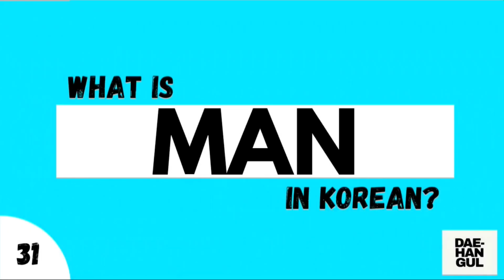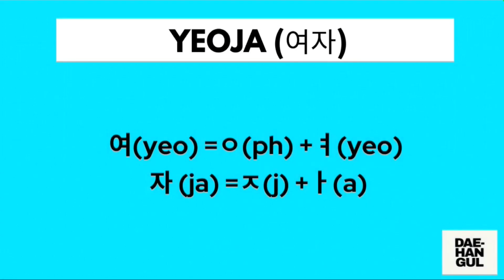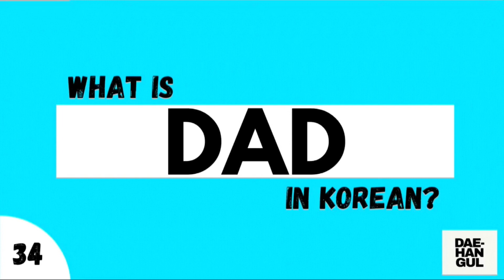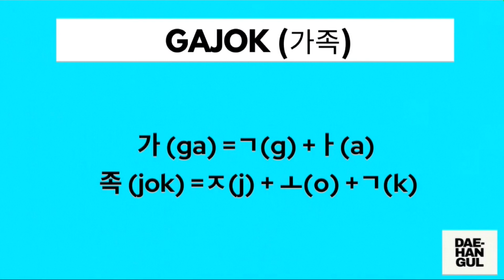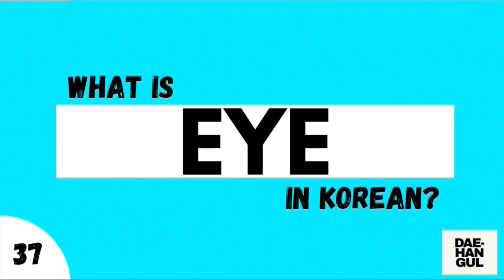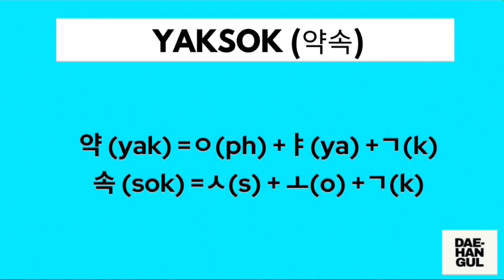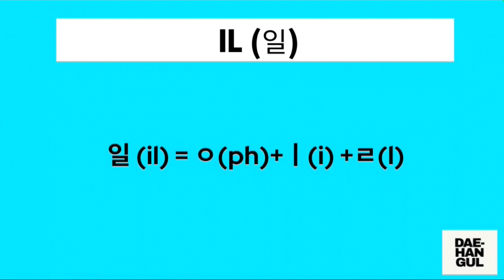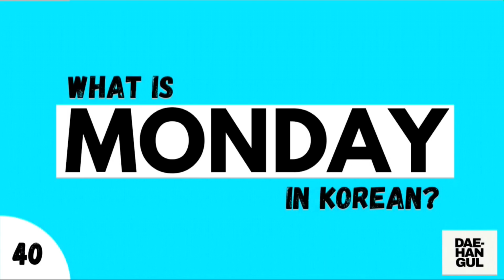Learn 10 Korean Words in 10 Minutes (Part 4/5) - Dae Hangul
Thank you again for your support for Dae-Hangul!